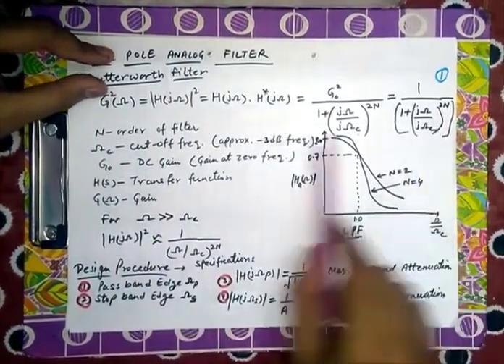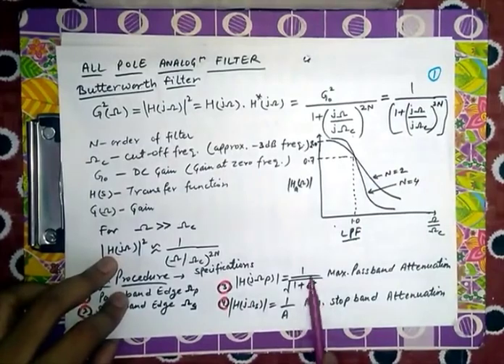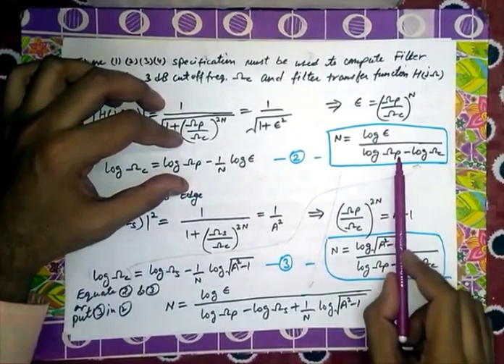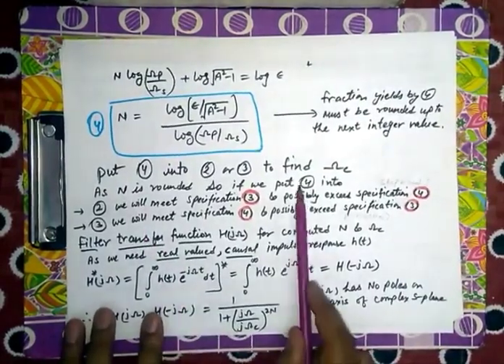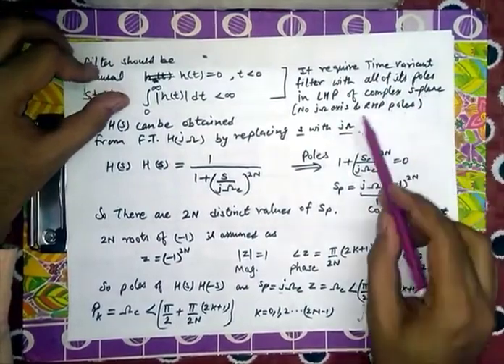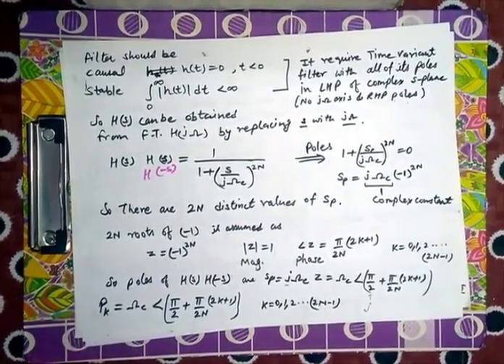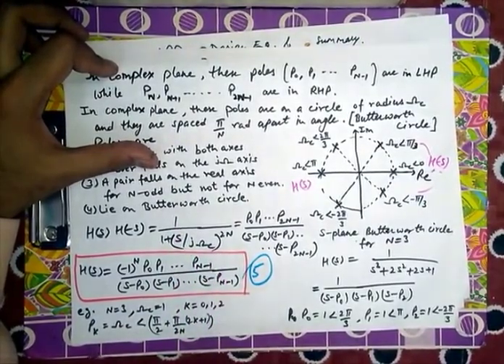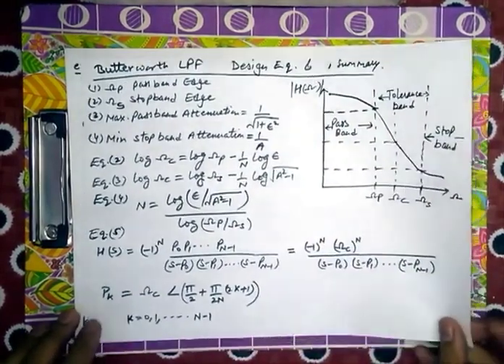Design of IIR filters from Analog Filters- Butterworth Filter Design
Discuss Butterworth filter design